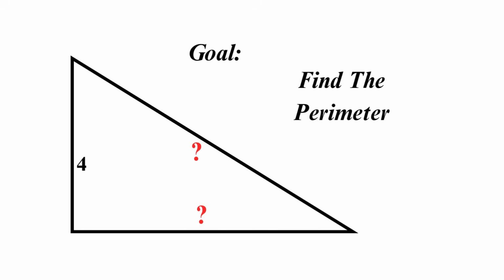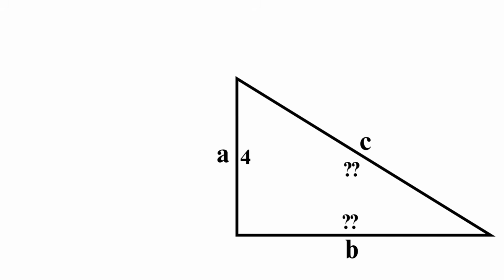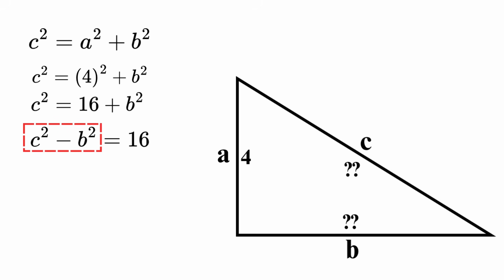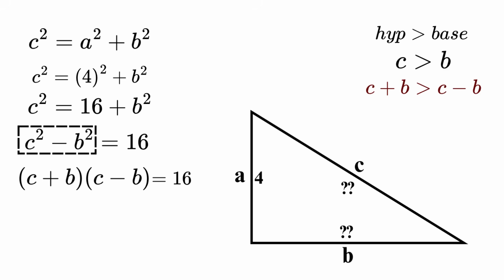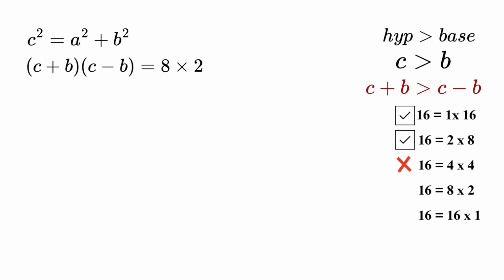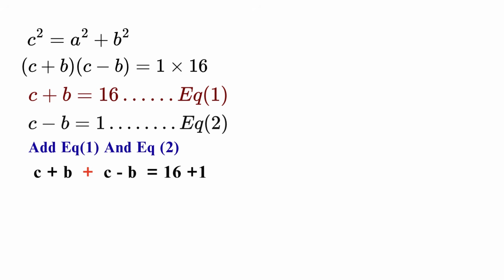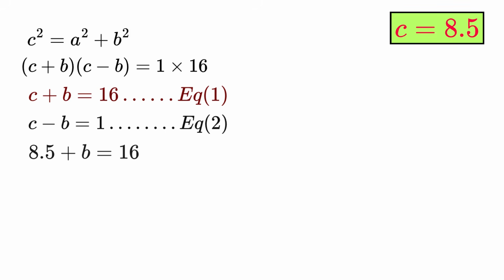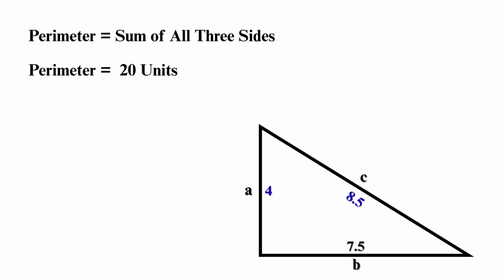Find the Perimeter with Just One Side? l Olympiad Math Challenge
Can you find the perimeter of a right triangle if you only know one side?
This video demonstrates how to find the perimeter of a right triangle when only one side is known, applying the pythagorean theorem and algebraic manipulation. We'll show you how to solve for unknown sides using the difference of squares factorization, providing a comprehensive math tutorial on math problem solving. Learn how to find the perimeter with this clever geometry puzzle!

In this video, we tackle a fascinating geometry puzzle using:
✅ Algebraic Factorization (Difference of Squares)
✅ Logical Reasoning

📌 Problem:
Given only ONE perpendicular side (4 units), find the perimeter of a right triangle.

🎯 Solution:
We discover not one, but TWO possible triangles — including the famous 3-4-5 Pythagorean triple!

🌟 What You'll Learn:
• How to apply the Pythagorean Theorem creatively
• The Difference of Squares factorization trick
• Factor-pair analysis and selection
• Solving systems of equations
• Why geometry problems can have multiple solutions

⏱️ Perfect for:
📚 High school students studying geometry
🏆 Math competition preparation
🧠 Anyone who loves elegant mathematical solutions
👨‍🏫 Teachers looking for engaging lesson content

💬 COMMENT your favorite part of the solution
📤 SHARE with friends who love math puzzles

💡 Question for YOU:
Before watching, try solving it yourself! Can you find the perimeter? Drop your answer in the comments!